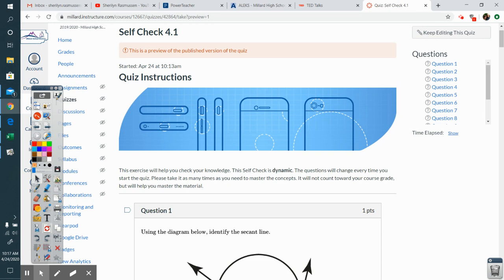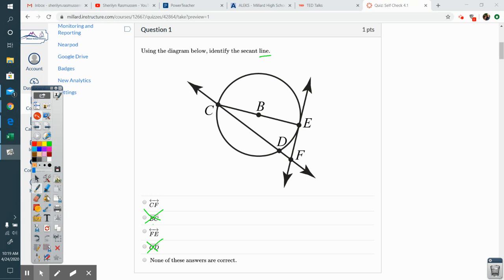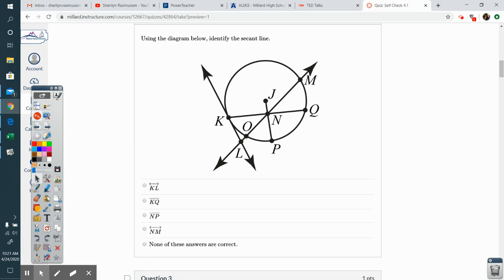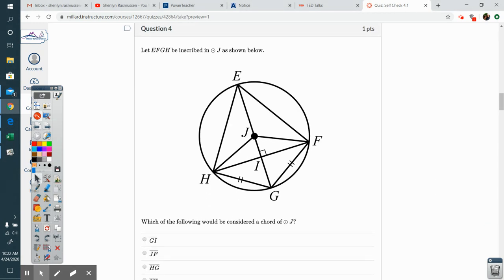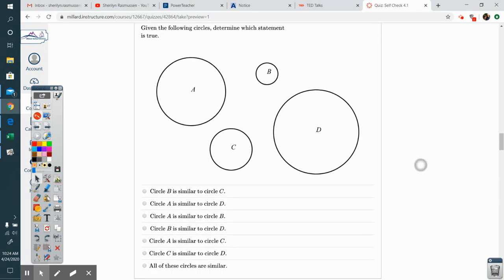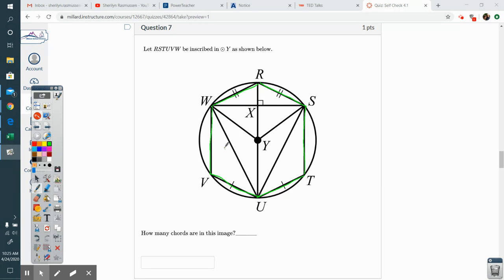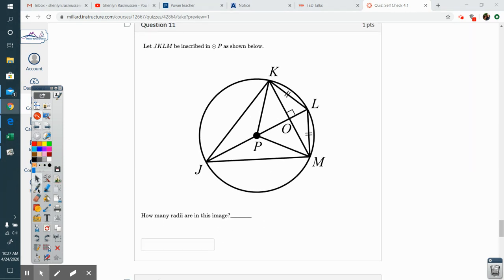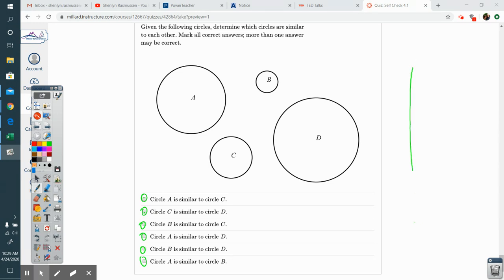4.1, Circles and Intersecting Lines